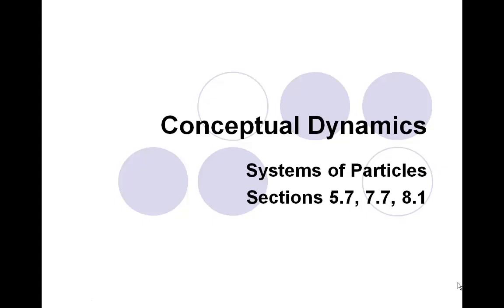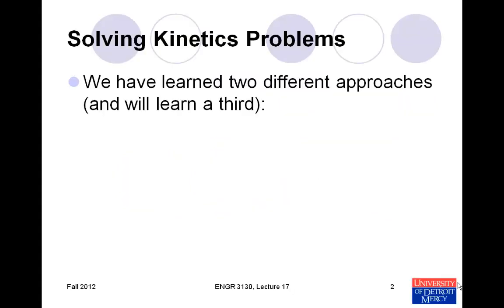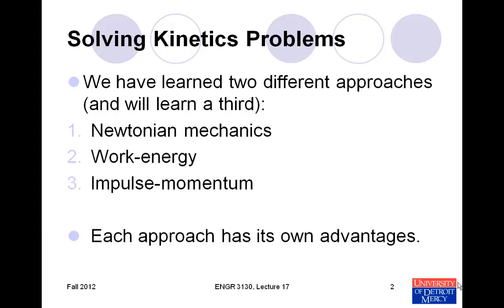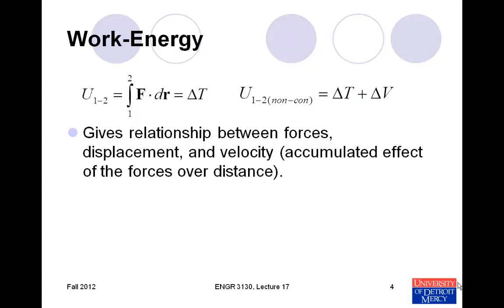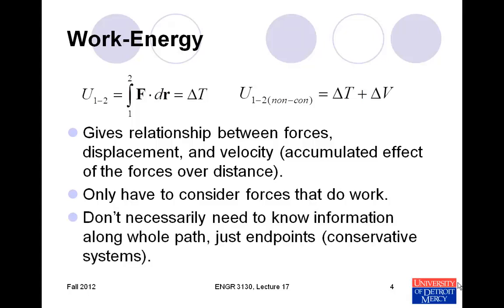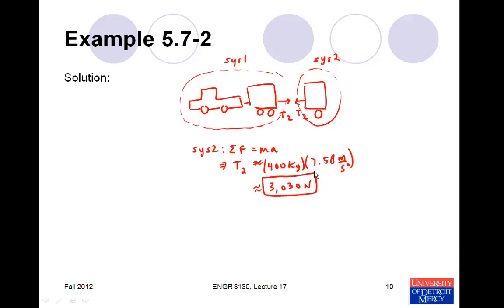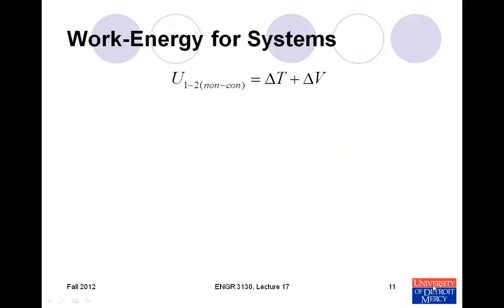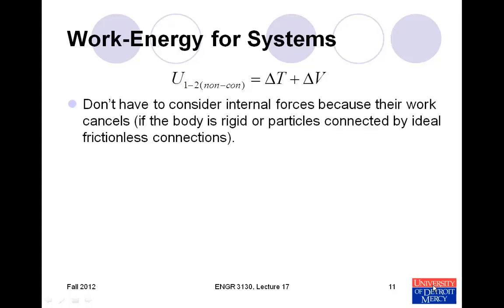Conceptual Dynamics: Lecture 17 - Systems of Particles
In this lecture we address how to analyze systems of particles using Newton's laws and a work-energy approach. Specifically, we discuss considerations for defining a system and the advantages of considering multiple particles in the same system.